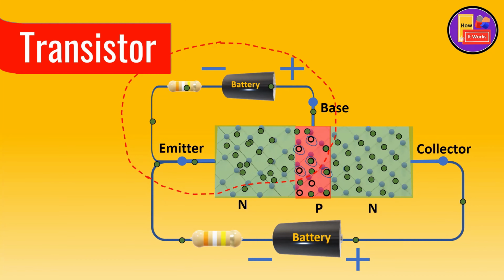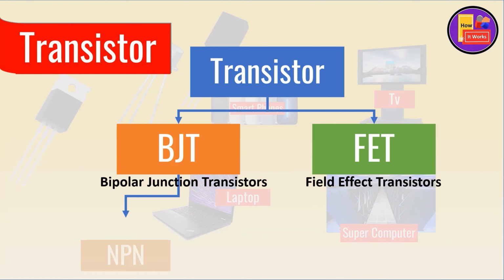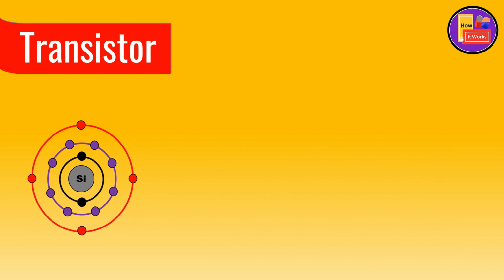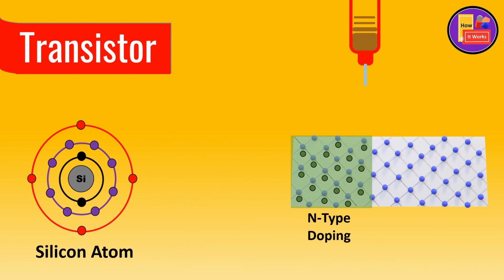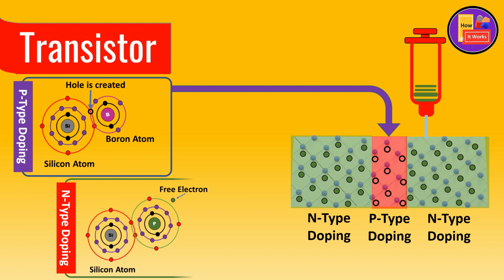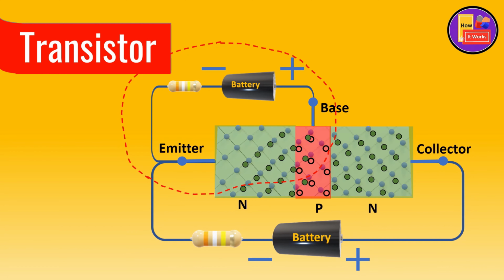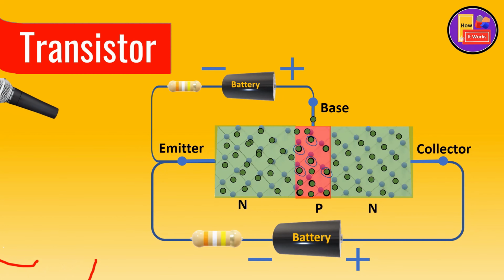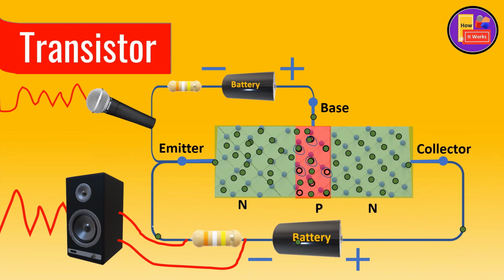How Transistors work ? | How it works ?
The transistor is one of the most important devices ever invented. They revolutionized human civilization like no other technology. Consider a smartphone, laptop, super computer, or any other processing device, at the heart; their processor holds billions of transistors. Let's see what is a  transistor is? And How it works?